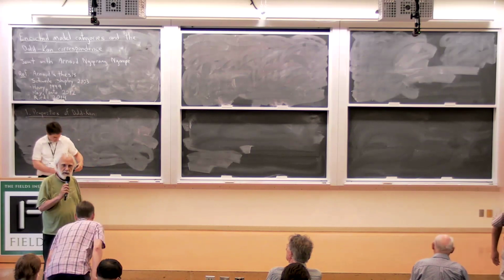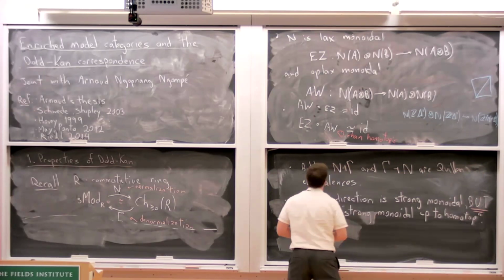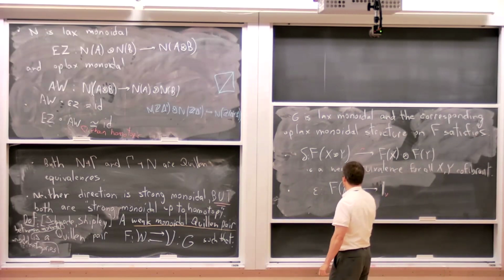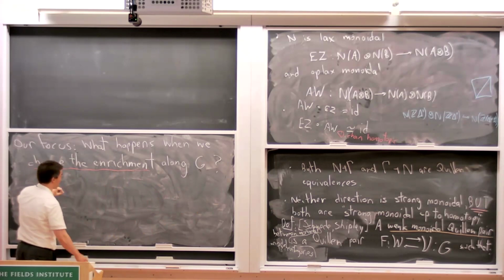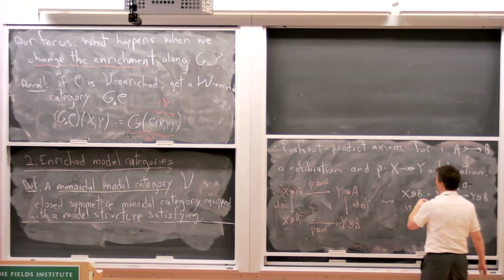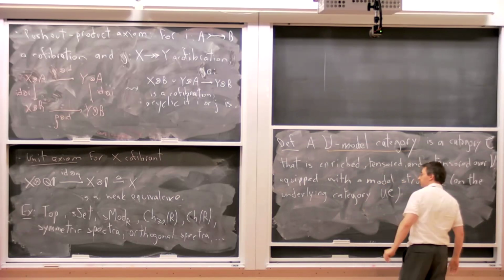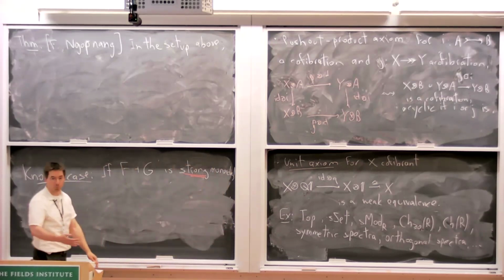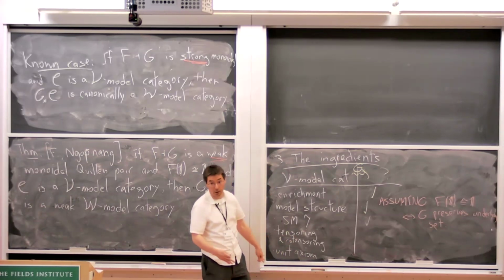Enriched model categories and the Dold-Kan correspondence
Martin Frankland, University of Regina
Wednesday, July 7th, 2025